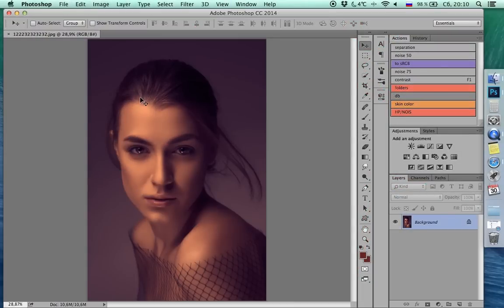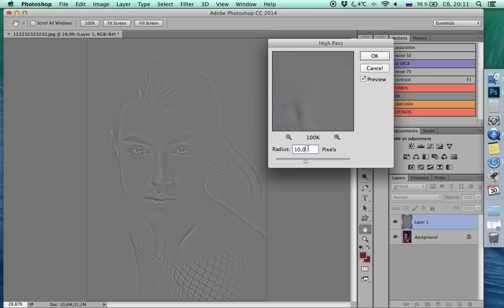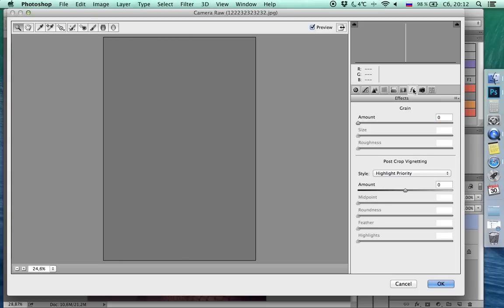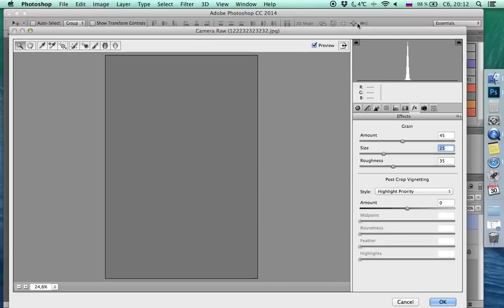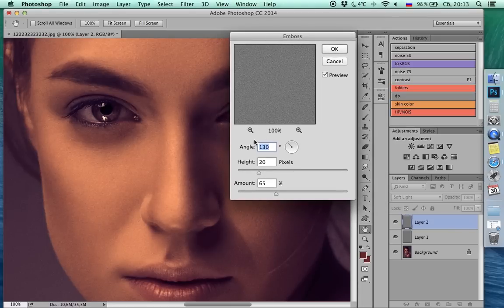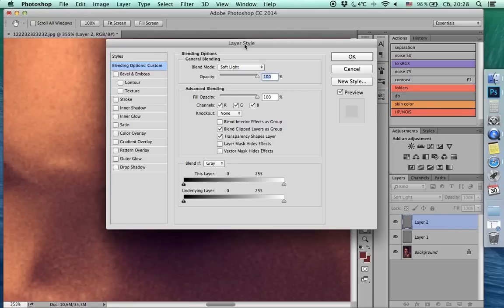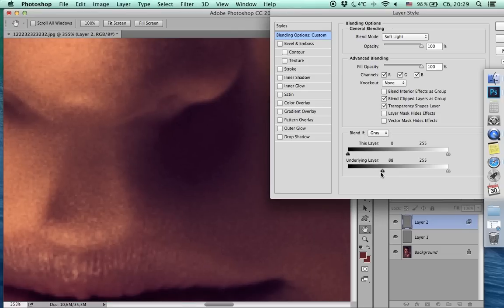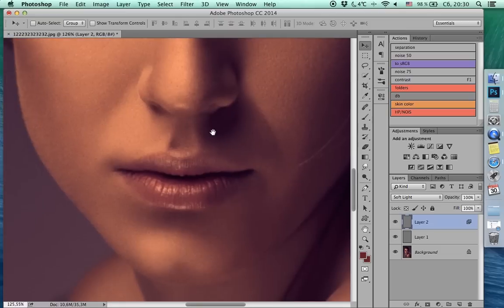How to create Ideal skin texture in Photoshop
hello friends! its Den here and now i show what i do when i wanted to increase or represent skin texture in a portrait!

full text you could find on my blog! there are much more details!